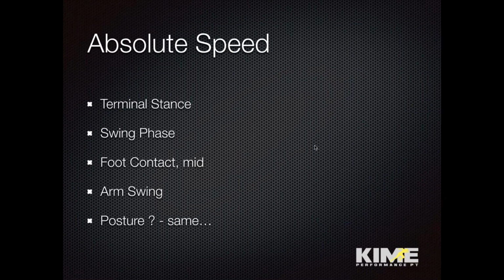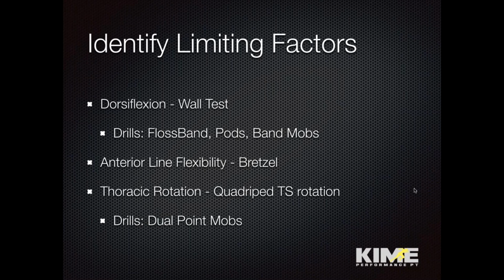Course Preview - Run Pain Free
Instructor: Tony Mikla, PT

Breaking down linear speed, and the impact you can have in the clinic
Whether you work with athletes that run and sprint or you are working with someone who just wants to chase their kids around, understanding the methods of sprinting is a critical functional progression.

The fundamental biomechanics of sprinting will help guide:

Posture
Balance improvements
Glute activation and hip contro
Neurological sequencing
Overall motor planning

Learning Objectives:

- Appraise what you need to know as a clinician
- Discuss why it matters for all your patients
- Recall how to achieve performance improvements through exercises and cuing strategies
- Demonstrate the relationship between segments and regions of the body to accomplish faster speeds
- Discuss methods to achieve improved speed and performance
- Discuss methods to achieve improved performance
- Provide and review exercise progressions